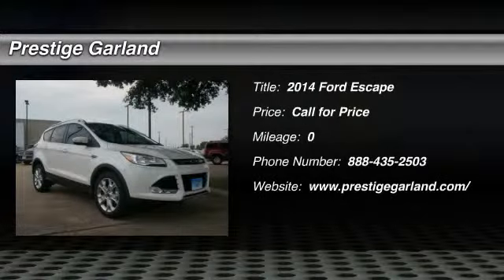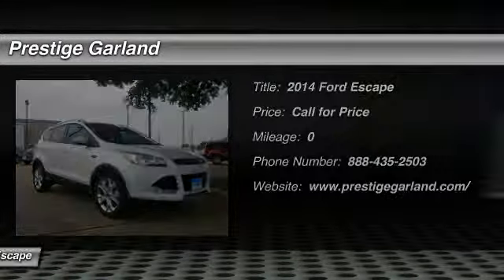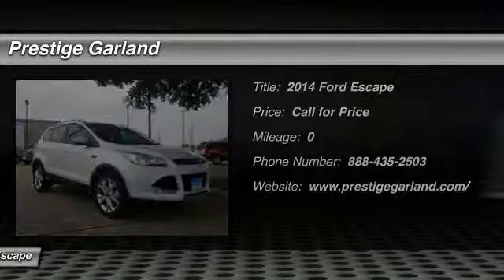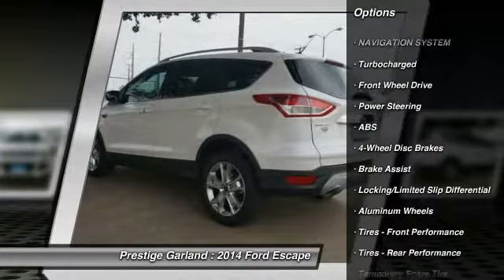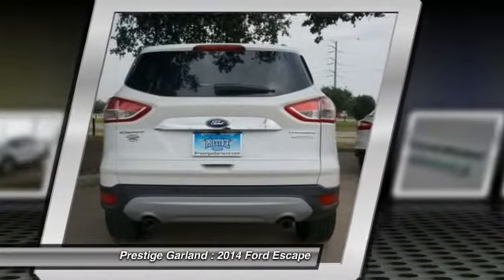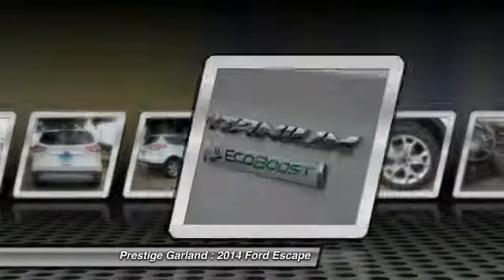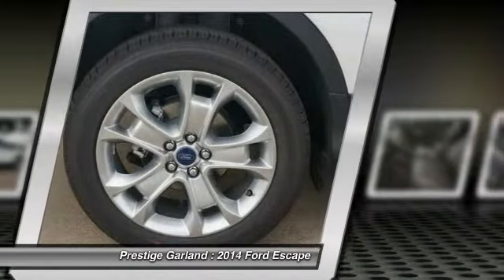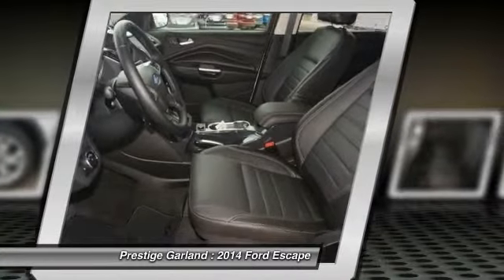2014 Ford Escape Garland TX E1983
2014 Ford Escape Titanium

Prestige Garland
3601 S. Shiloh Road